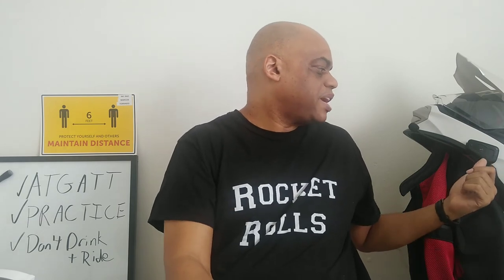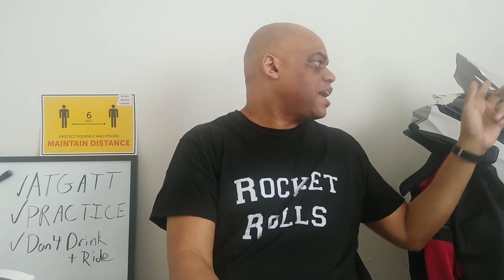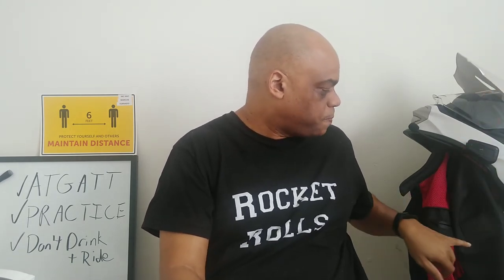Honda Africa Twin Owner's Manual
Rocket Rolls Bike Life Book Review Series